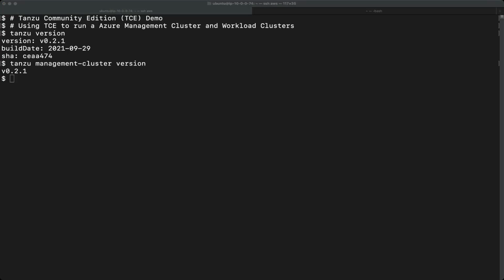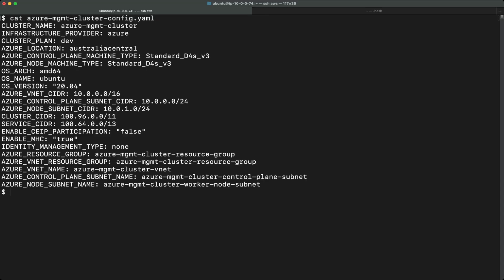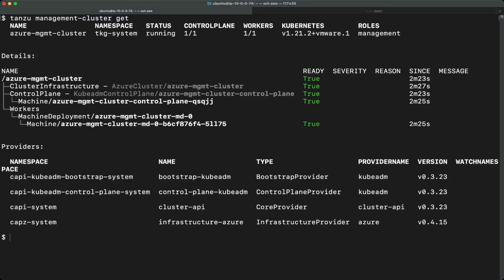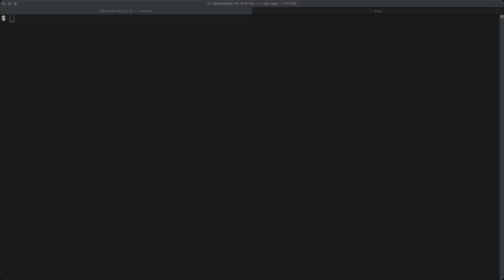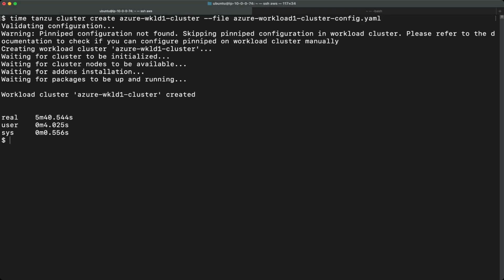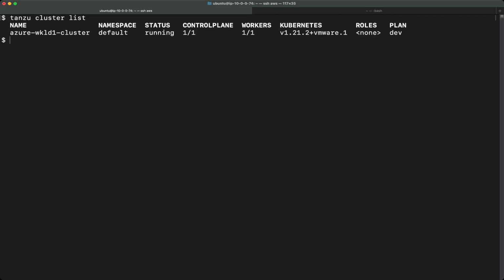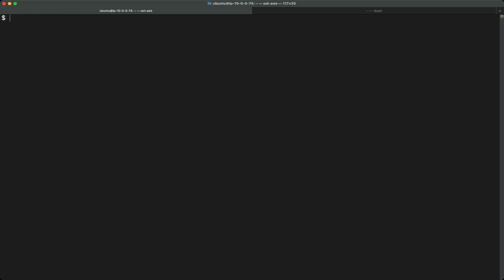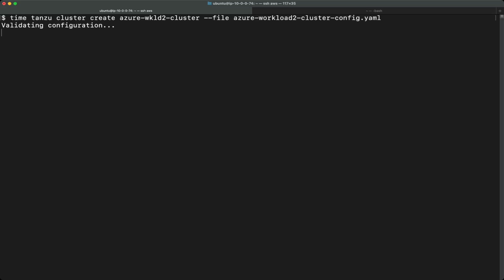Using TCE to create Azure Management and Workload Kubernetes Clusters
Using Tanzu Community Edition to create Azure Management and Workload Kubernetes Clusters

0:00 - Introduction
0:36 - Azure Credentials
1:18 - Sample Managenent Cluster Config yaml file
2:00 - Deploy Management Cluster
2:28 - Getting Management Cluster Details using Tanzu CLI
3:03 - Connecting to Management Cluster using kubectl CLI and getting details
4:07 - Workload Cluster creation introduction
4:26 - Sample Workload Cluster Config yaml file
4:52 - Deploy Workload Cluster
5:57 - Getting Workload Cluster Details using Tanzu CLI
6:13 - Connecting to Workload Cluster using kubectl CLI and getting details
7:21 - Sample Workload Cluster Config yaml file for second workload cluster deployment
7:36 - Deploy second Workload Cluster
8:06 - Getting all Workload Cluster Details using Tanzu CLI
8:14 - Connecting to the second Workload Cluster using kubectl CLI and getting details